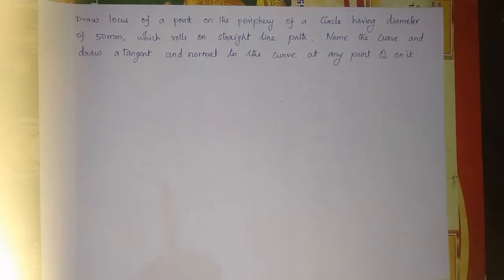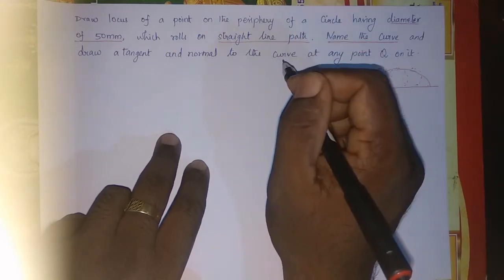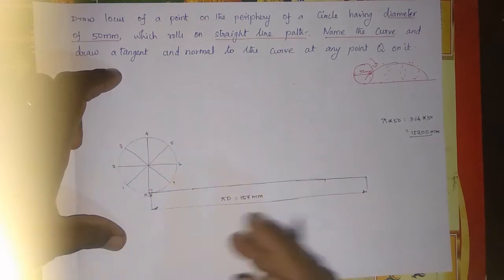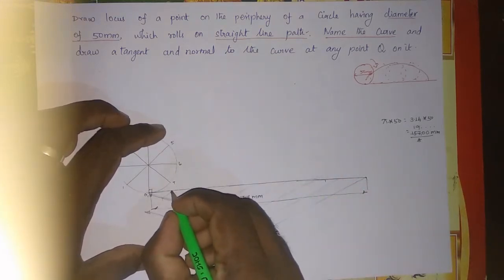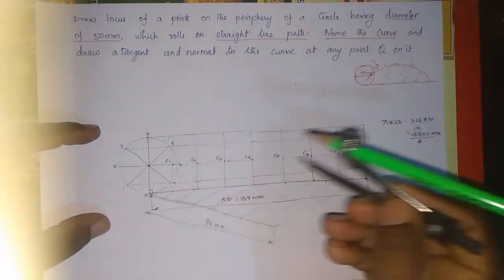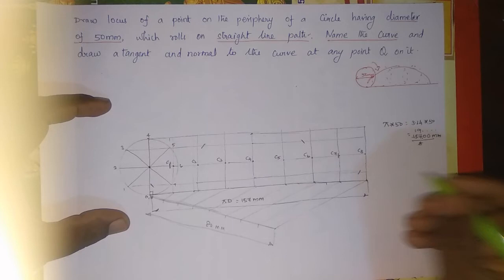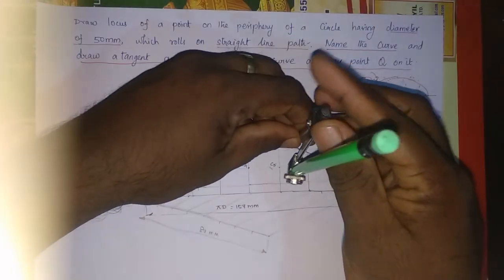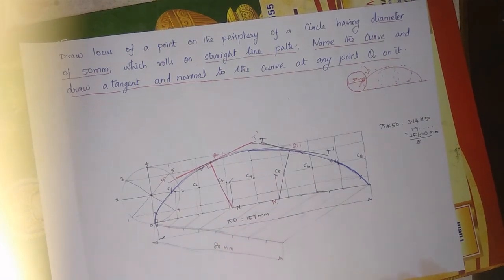How to draw cycloid